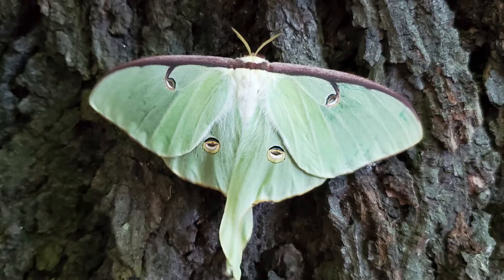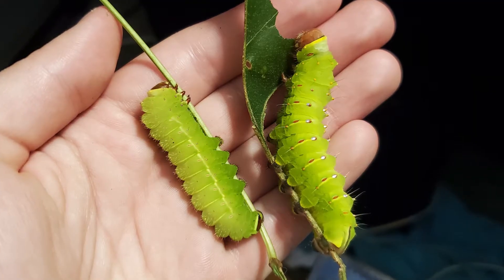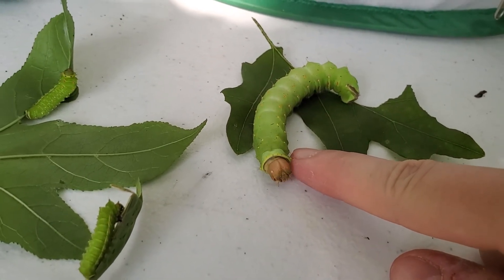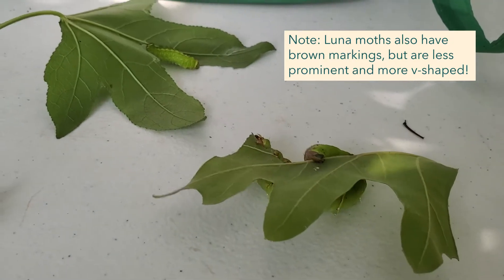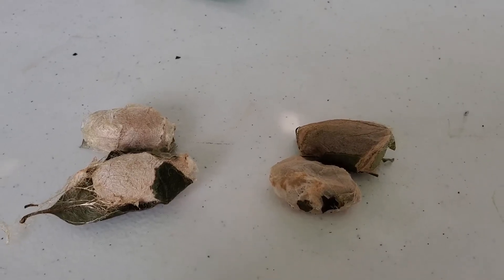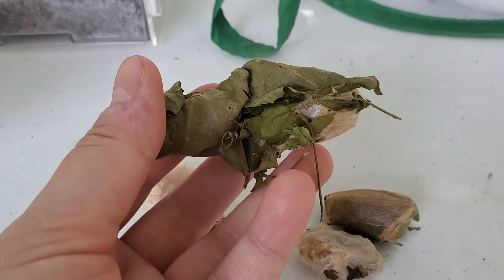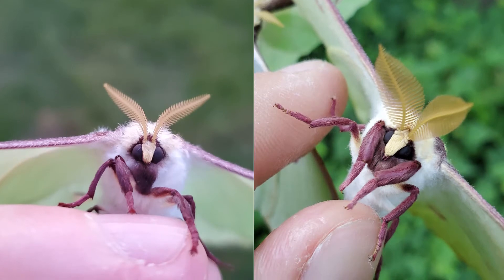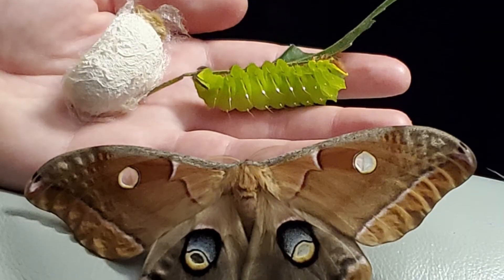Moth Week: The Polyphemus and Luna Moth | Secret Life of Bugs Check-In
Welcome to this special ✨Moth Week✨ Secret Life of Bugs Garden Check-in! Exhibitions Coordinator (and keeper of bug knowledge), Mary, introduces us to her favorite moths, the Polyphemus and the Luna. We'll learn about what they like to munch on in the Garden, how to differentiate their caterpillars, what their cocoons look like and more! Happy Moth Week!

If you'd like to see any of these bugs or caterpillars in person, stop by the Secret Life of Bugs table Thursday through Sunday from 10 a.m. - 2 p.m.

This is the last Weekly Garden Check-In. Please be sure to check our website for future in-person programming and events. We hope you’ve enjoyed all the Check-Ins throughout the last year, and thanks for checking in!